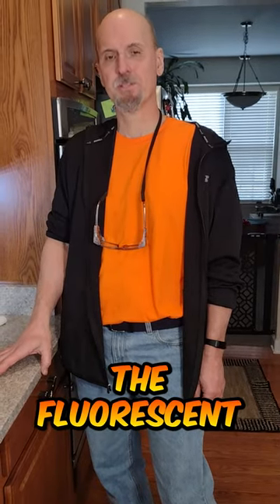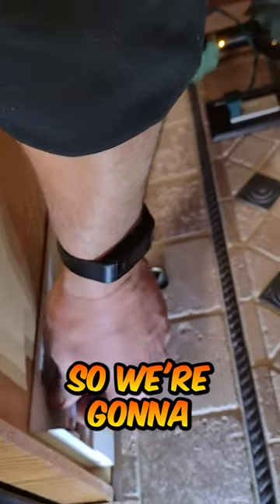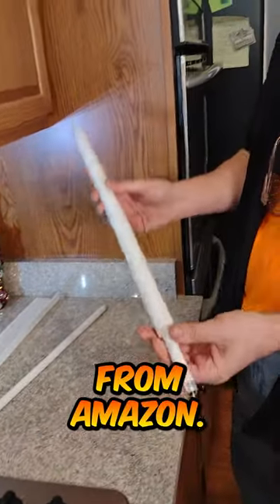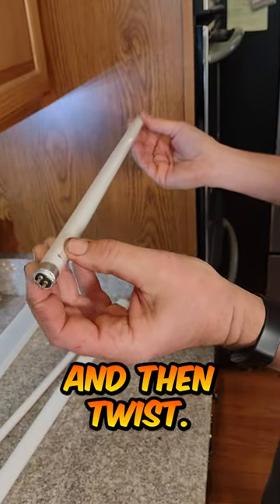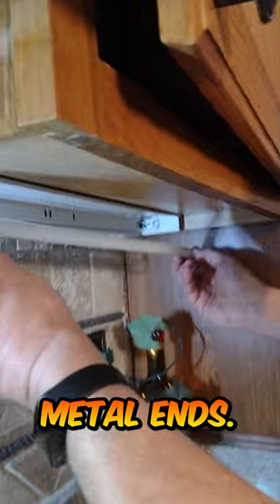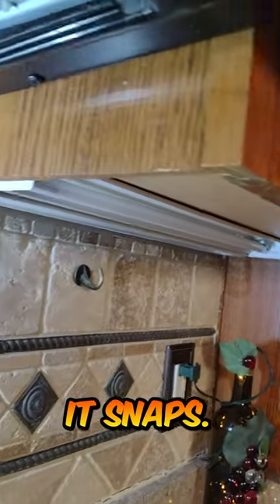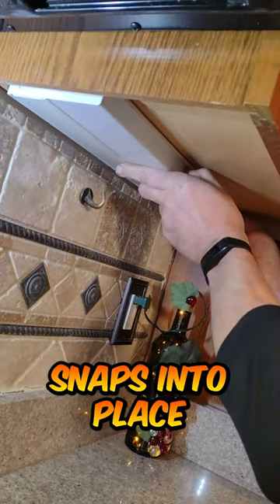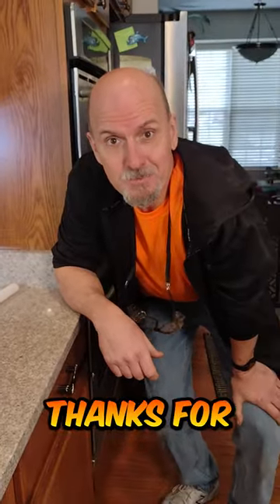Changing Under-Cabinet Tube Lights In Under a Minute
Today we're changing out some under-cabinet tube lights, so I wanted to give you a few tips on how to make sure it goes quickly and smoothly. If you have any questions, please post them in the comments and I'll try to answer them to the best of my knowledge.

Equipment that we use for filming shorts:
Camera Phone: Any Android or iPhone will do!
Audio Recorder
Lighting Kit